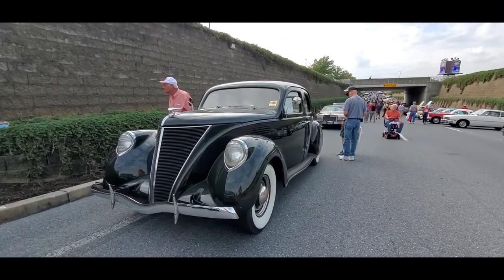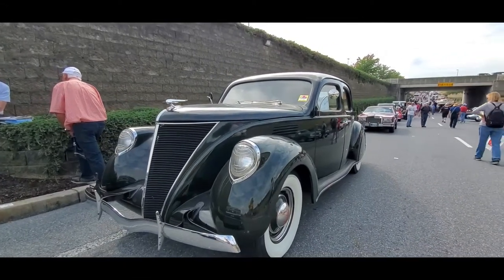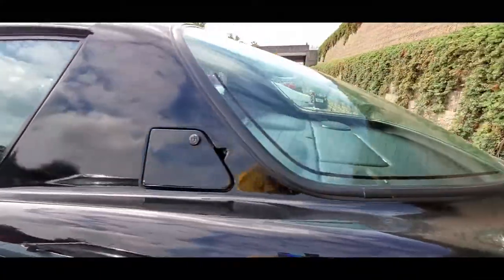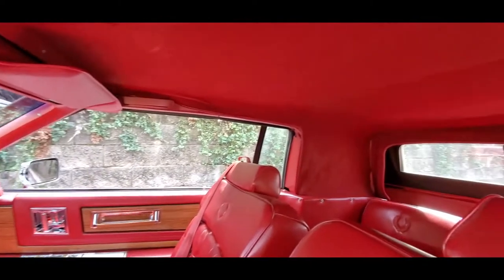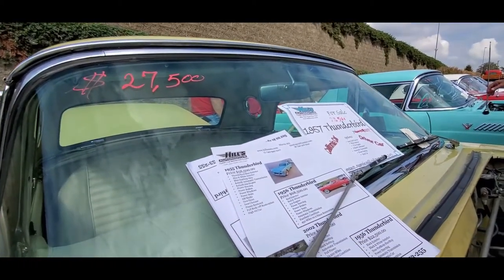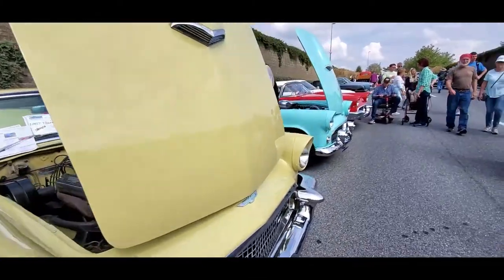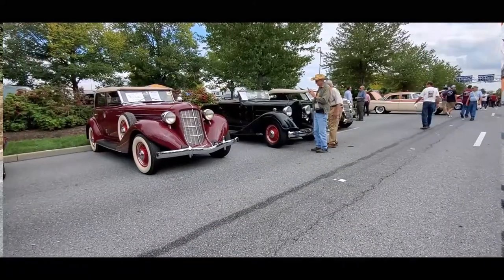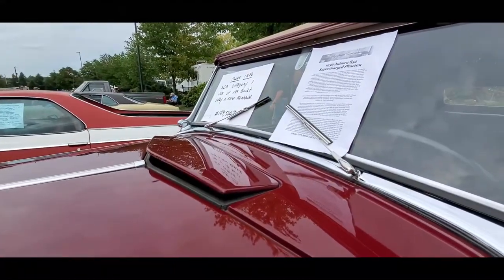Classic Car Shopping At the 2021 Hershey Swap Meet AACA Fall Meet Car Corral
Check out some of the more unusual cars for sale seen at the 2021 Hershey swap meet. 1936 Lincoln Zephyr,1983 Avanti 20th Anniversary, 2 seater TBird, 1973 Pontiac convertible, 1936 Auburn 852 Phaeton, 1934 Packard Eight and more! For more photos, videos and your regional calendar of events,